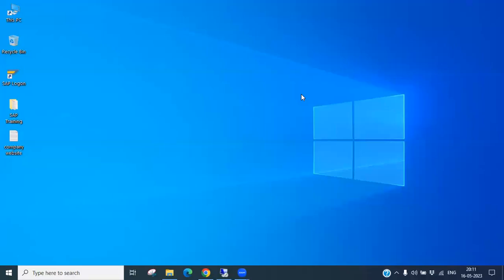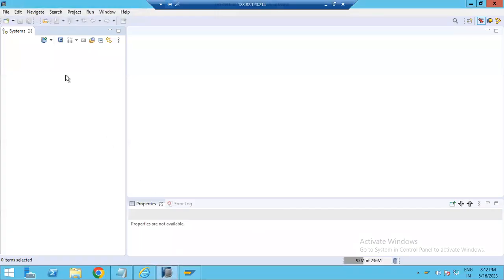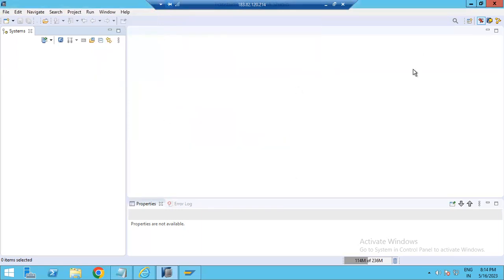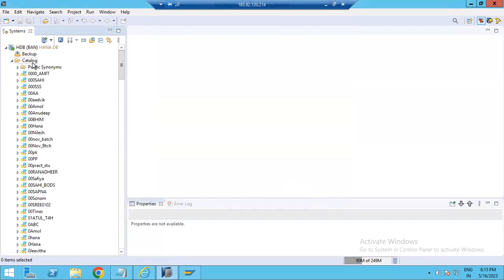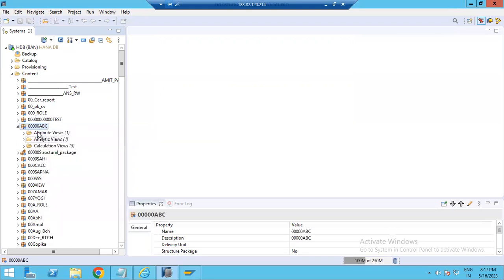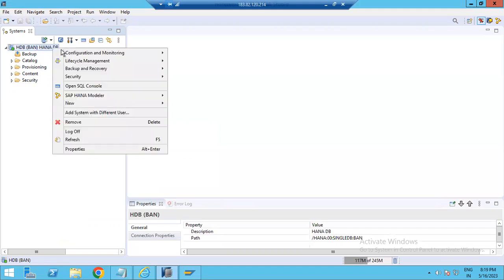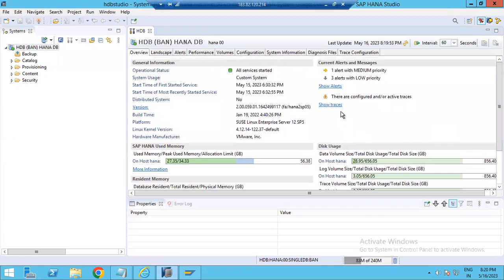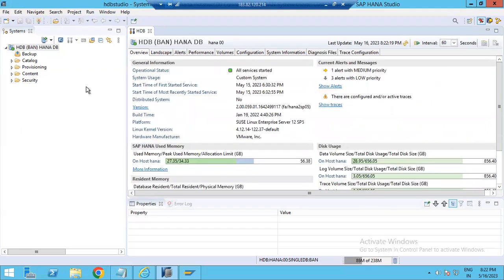SAP HANA Studio Setup: Connect Database & Check System Properties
Learn how to login to SAP HANA Studio and connect HANA Database step-by-step in this beginner-friendly tutorial. This video will guide you through the complete process of connecting to the HANA system and checking important database properties.

If you are starting your SAP journey, this tutorial will help you understand how SAP HANA Studio works and how to access your system easily.

In this video, you’ll learn:
✔️ SAP HANA Studio login process
✔️ How to connect HANA Database
✔️ Add system in HANA Studio
✔️ Check database properties
✔️ Important settings & tips

This video is perfect for:
👉 SAP beginners
👉 HANA database learners
👉 Working professionals
👉 SAP consultants

⏱️ Timestamps

00:00 Introduction
00:40 SAP HANA Studio overview
01:20 Login to HANA Studio
02:30 Add new system
04:00 Connect HANA Database
06:00 Check system properties
07:30 Tips & troubleshooting

All MODULES Of SAP Online Training :
1. SAP- BI/BW On HANA + BOBJ
2. SAP-BW4HANA 2.0 + Native HANA

Official Sources:
SAP Learning Hub
 (paid)